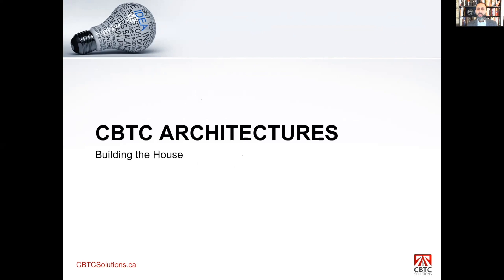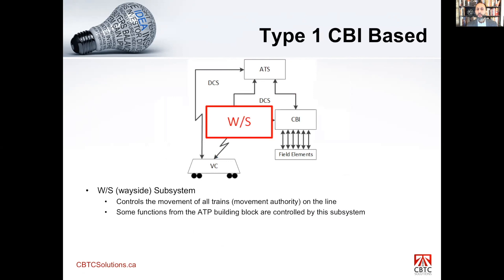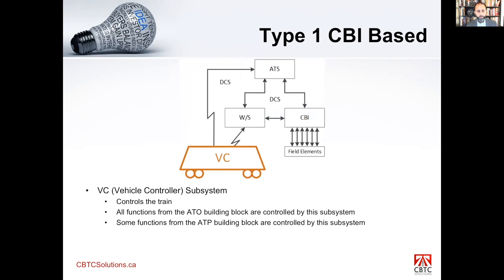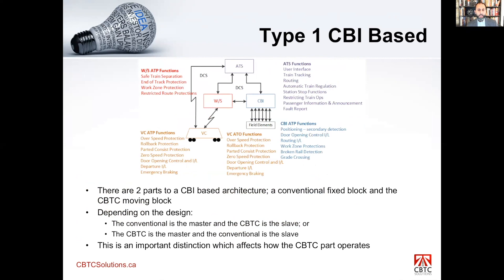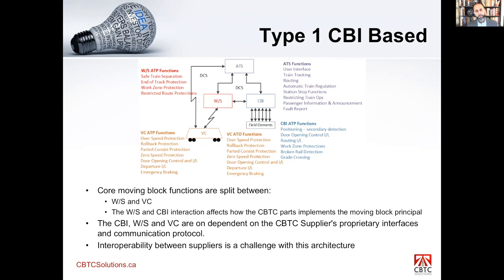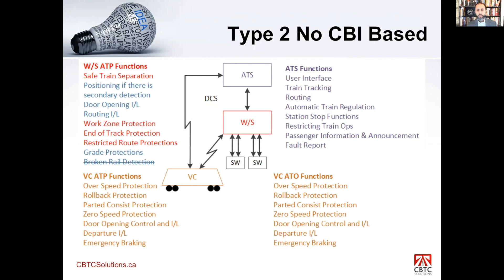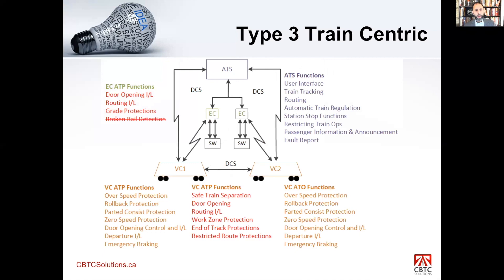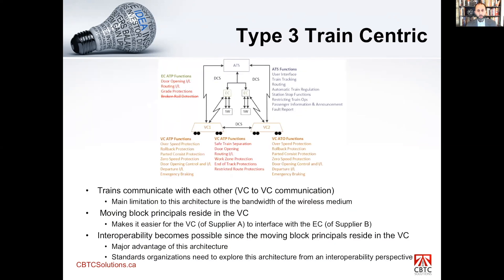Types of CBTC Architectures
CBTC designs are not the same but they fall into 1 of 3 types of CBTC architectures.

Naeem Ali
CBTC Specialist
Director & Principal Consultant
CBTC Solutions Inc.

CBTCSolutions.ca